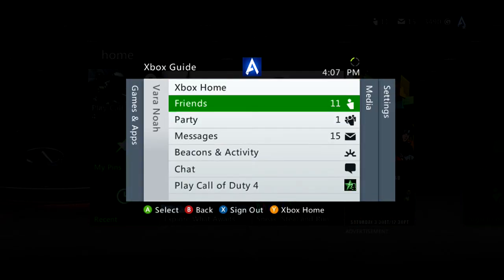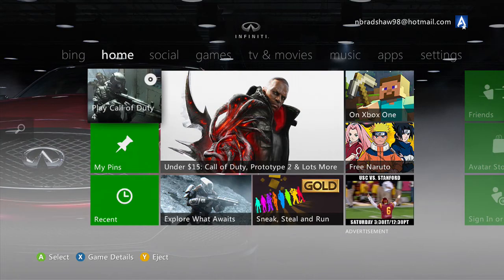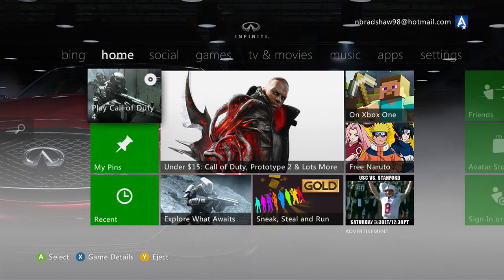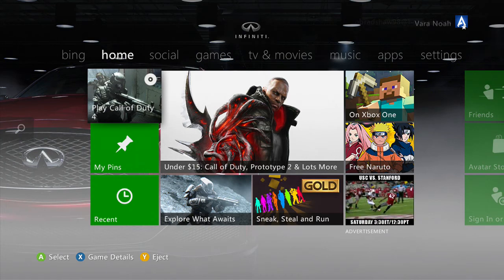I Won The Vara RC